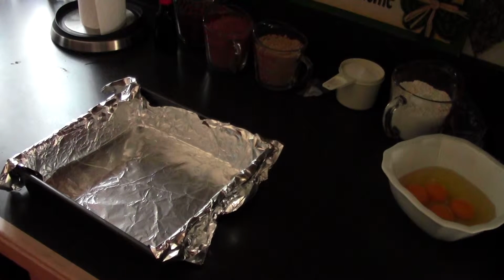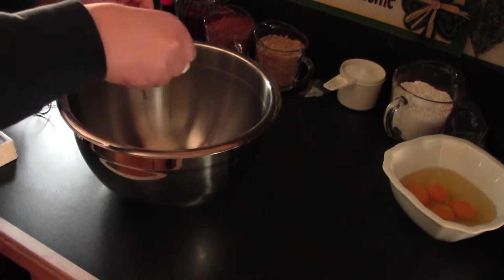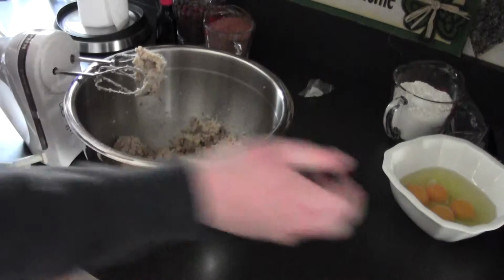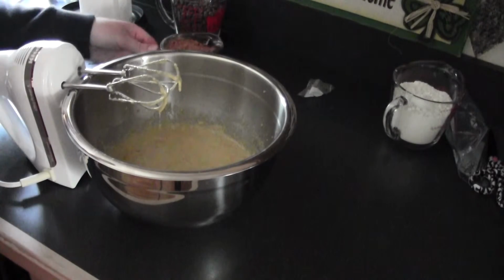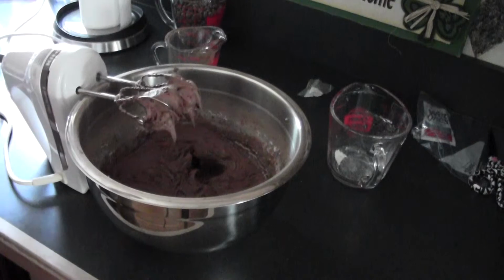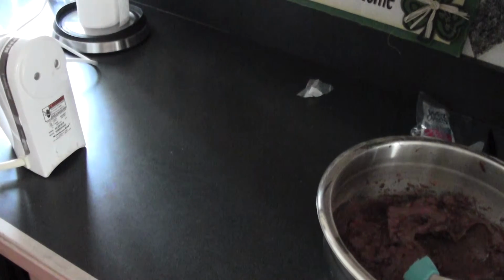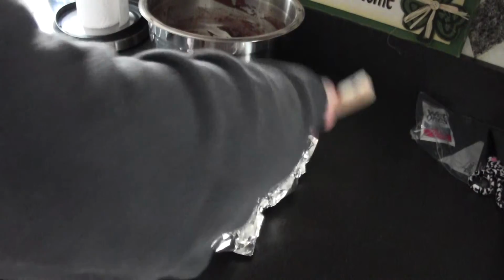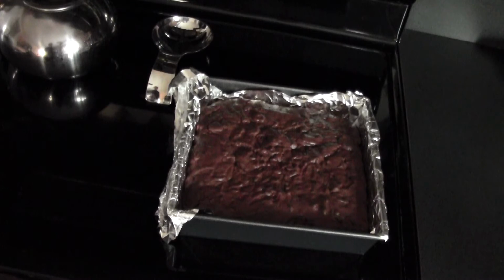Triple Chocolate Brownies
Ingredients:
-3/4 Cup of Butter
-1 & 1/2 Cups of Regular Flour
-1 Cup Regular Sugar
-1&1/4 Cups of Brown Sugar
-1/2 Cup of Milk Chocolate Chips
-1/2 Cup of Semi Sweet Chocolate Chips
-1 Tbsp Vanilla Extract
-1 Cup Cocoa Powder
-1/2 Tsp of Salt
Watch video for Instructions!
Bake at 350 F for  30-35 minutes.